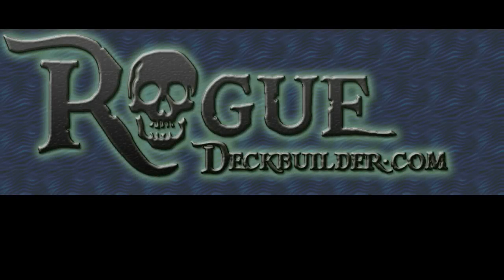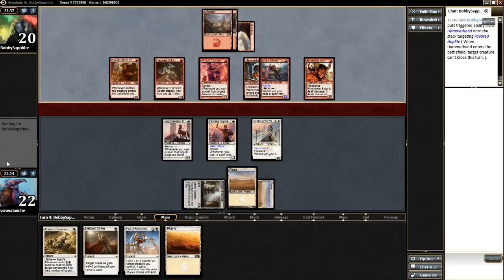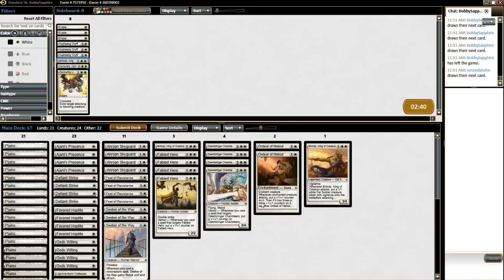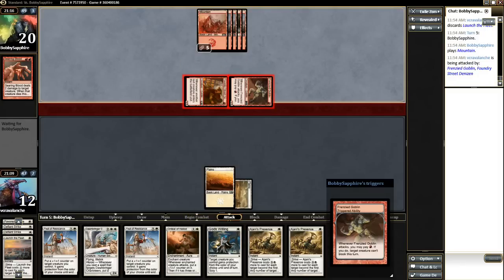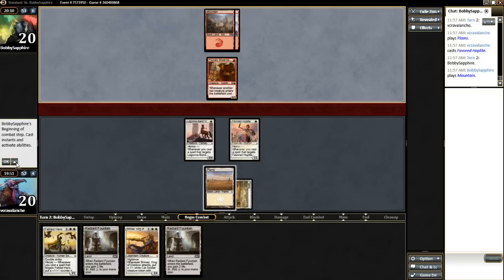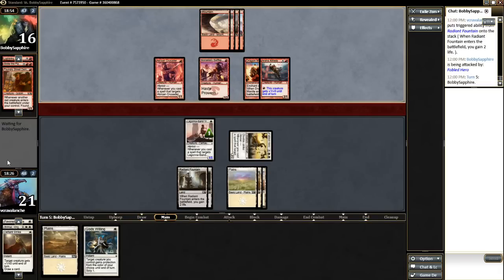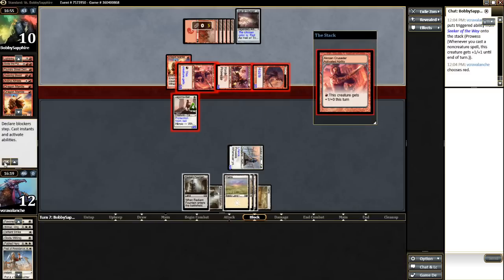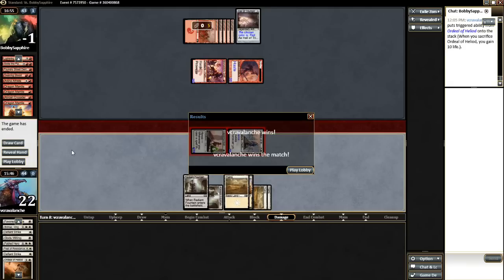Mono White Heroic vs Boss Sligh Red (Magic The Gathering) Game 1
Snail Mail:
Roguedeckbuilder
Attn: Kevin